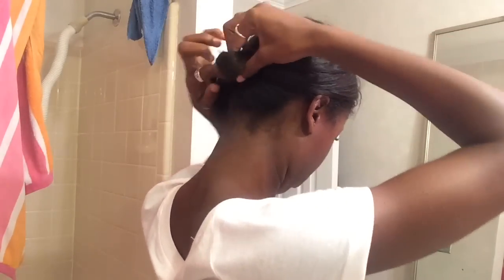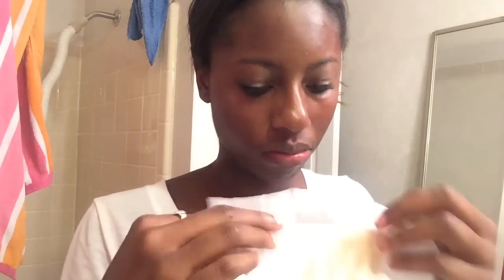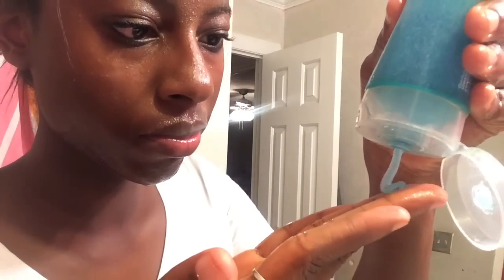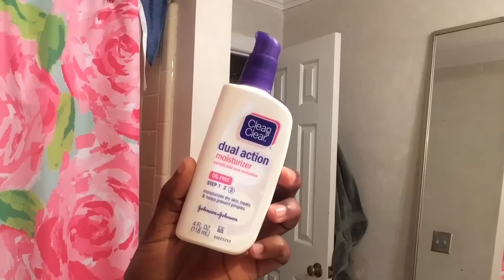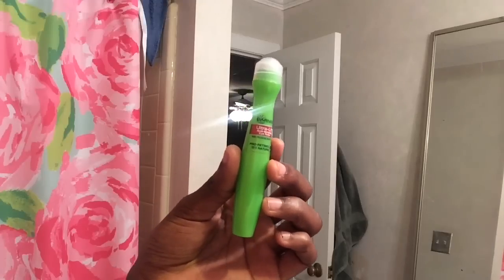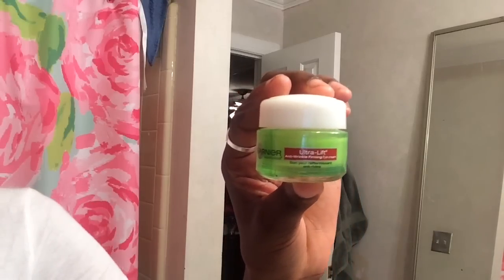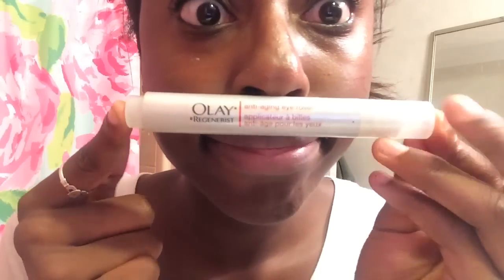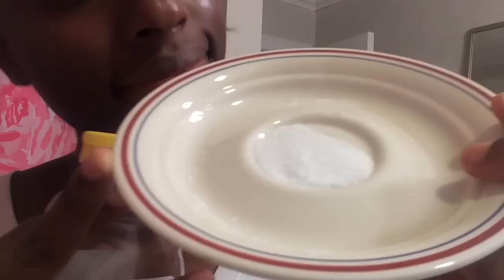Get Unready with me & Skincare routine + DIY lip scrub!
Hey lovlies, In todays video I show you guys my everyday night routine. I literally do this every night cause I love to stick to routine!

♡Want your questions answered, ask them down below :)

FAQ:
How old am I: 18 (19 in October)
Where do i live? : NC
What grade am i in? : College Freshman
What's my major in College: Public Relations// Marketing
Who am I partnered with? : StyleHaul
How do I make so much money: I make money off Youtube, Nannying and working at a fro-yo place!